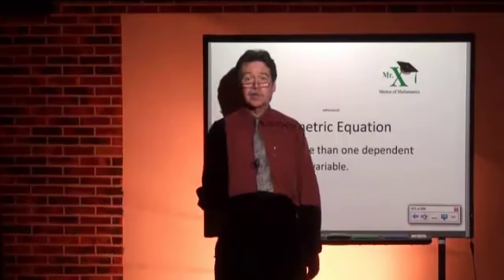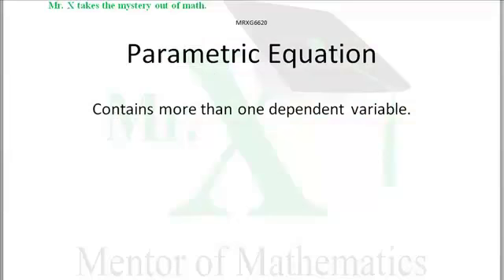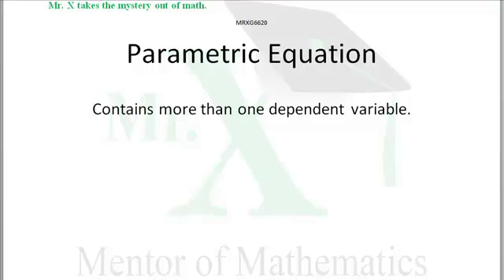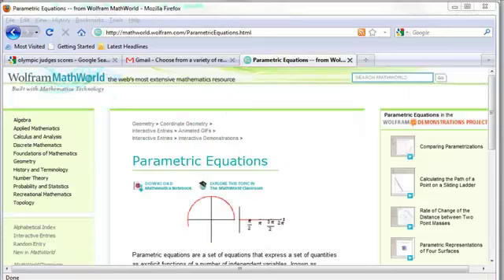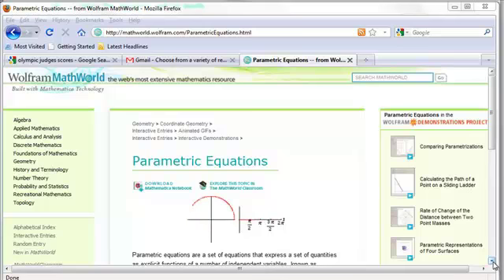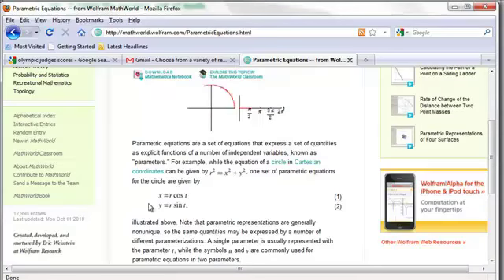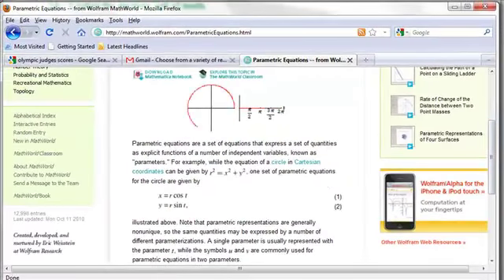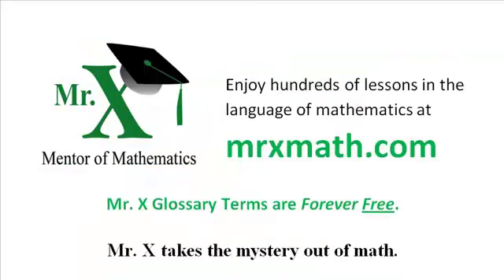Glossary-Parametric Equation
In a general sense, we have a Parametric Equation when we define something in specific terms of something else.